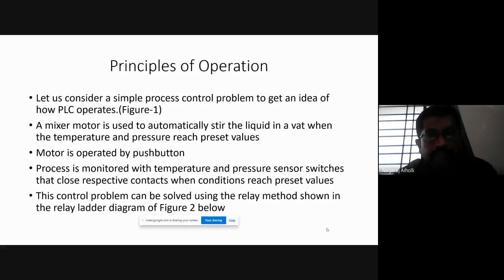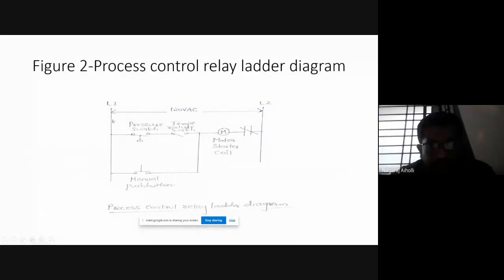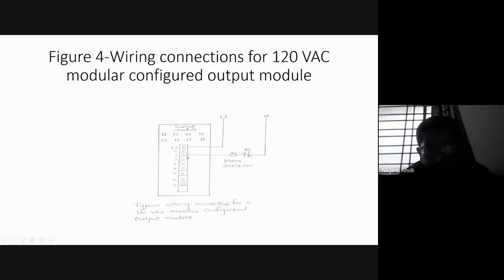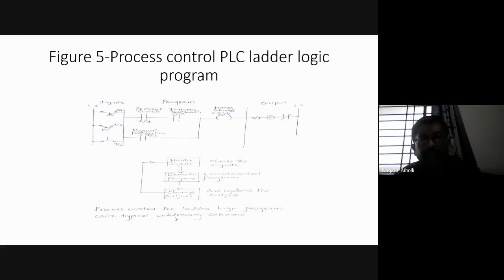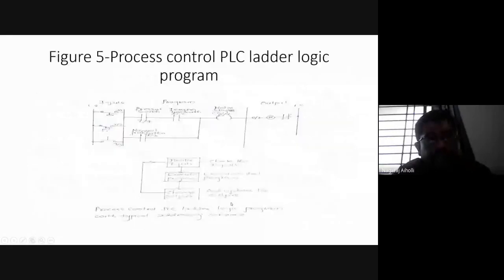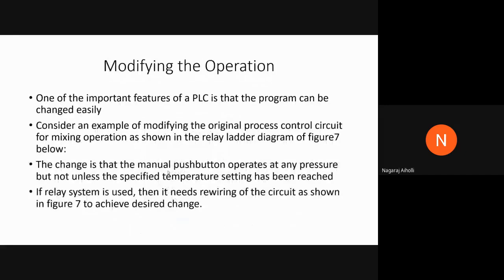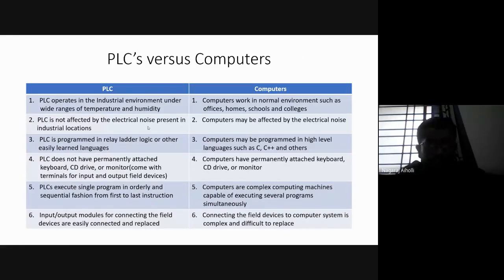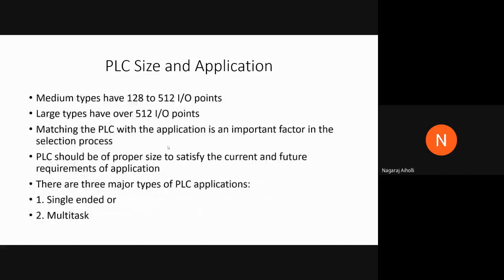JCE EE PLC and SCADA 18EE652 Class2